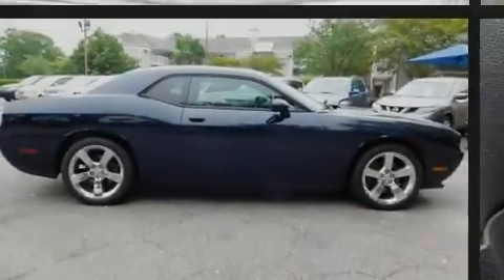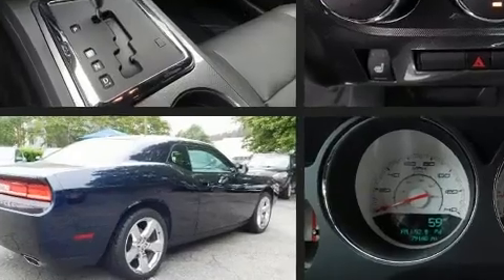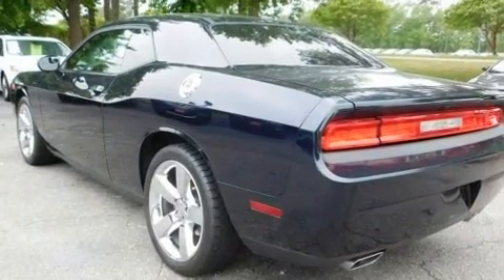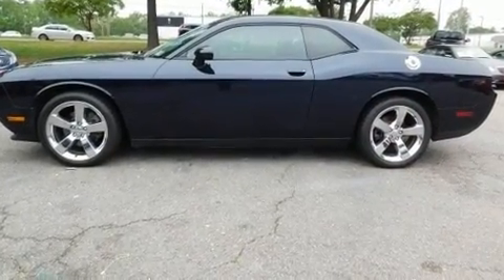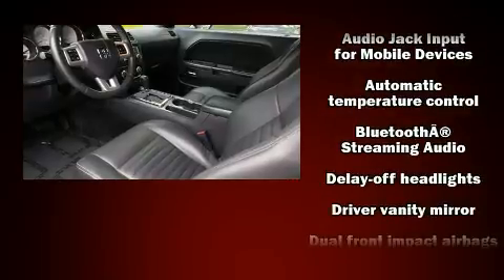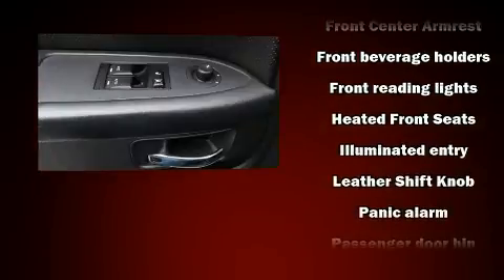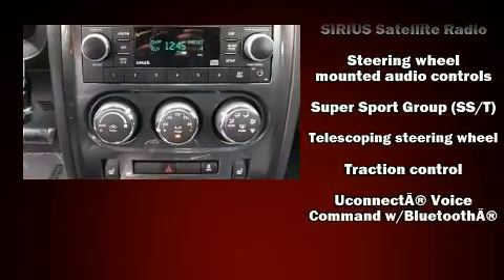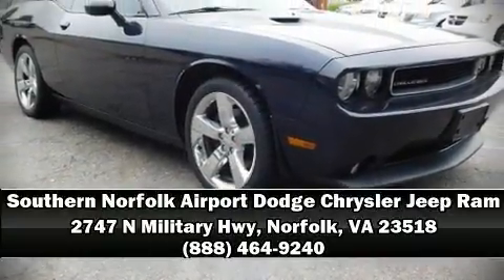2011 Dodge Challenger Base in Norfolk, VA 23518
Familiarize yourself with the 2011 Dodge Challenger. This 2 door, 5 passenger coupe still has less than 80,000 miles! Dodge made sure to keep road-handling and sportiness at the top of it's priority list. A 3.6 liter V-6 engine pairs with a sophisticated 5 speed automatic transmission, and for added security, dynamic Stability Control supplements the drivetrain. Top features include power windows, a tachometer, variably intermittent wipers, a trip computer, air conditioning, tilt steering wheel, power door mirrors, and remote keyless entry. Passengers are protected by various safety and security features, including: dual front impact airbags, head curtain airbags, traction control, brake assist, anti-whiplash front head restraints, ignition disabling, and 4 wheel disc brakes with ABS. It also arrives with a Carfax history report, providing you peace of mind with detailed information. We pride ourselves on providing excellent customer service. Please don't hesitate to give us a call.